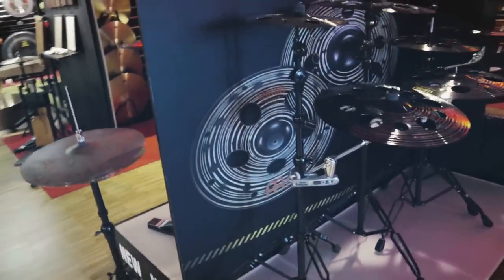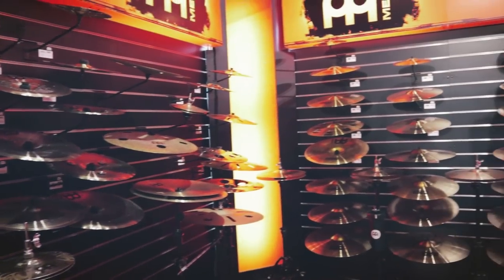Handpicking cymbals at Meinl VLOG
It's a dream coming true. I had the opportunity to visit the Meinl headquarter in Gutenstetten Germany to hand-pick my new cymbals and had an awesome factory tour as well. Thanks a lot to Chris, Axel, Oliver, and everyone else at Meinl!

For further Infos regarding Meinl Cymbals and the Showroom please

Video edit: Ģirts Eglītis || GE MEDIA

Schlagzeugunterricht in Mannheim

Meinl Cymbals factory
Meinl Cymbals factory
Meinl Cymbals factory